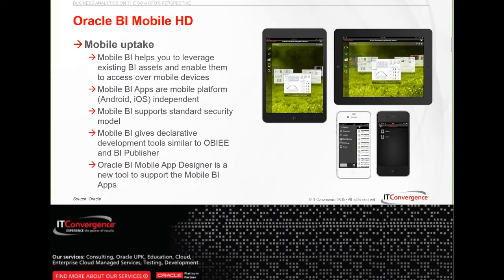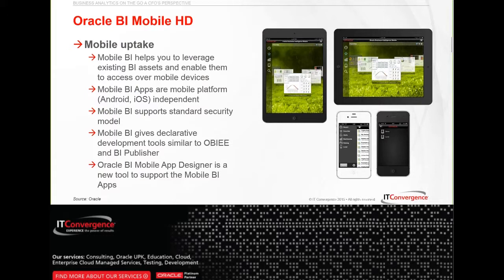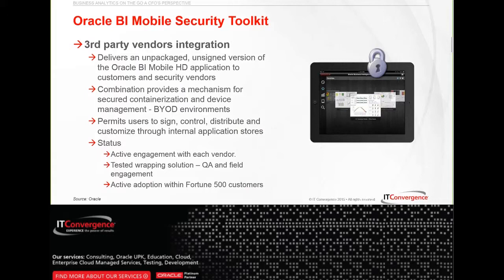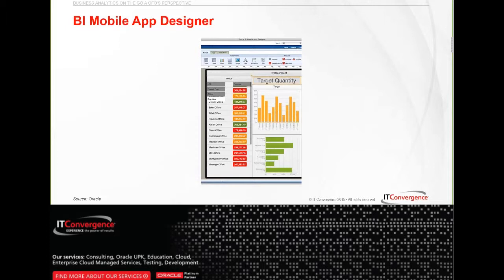Oracle Business Analytics & Mobile BI Overview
Oracle’s Mobile Business Intelligence (BI) has made it possible to create targeted business analytics applications in a few minutes, without the need for coding. These applications have offline capabilities and give access to BI Publisher reports. Gain insights on the capabilities of Oracle Business Analytics and Mobile BI in a few minutes.